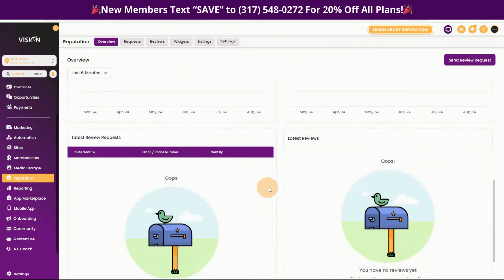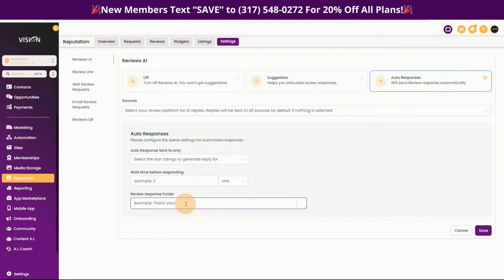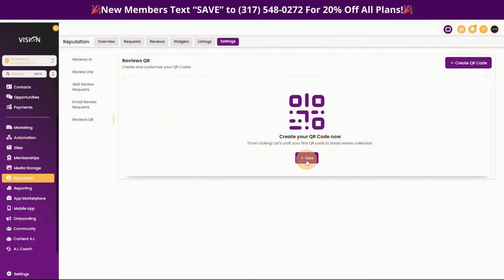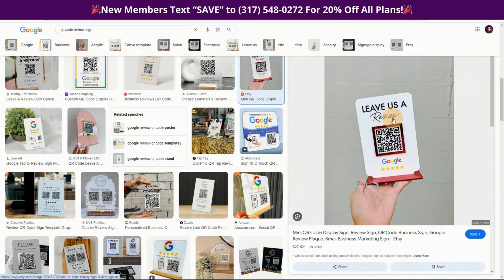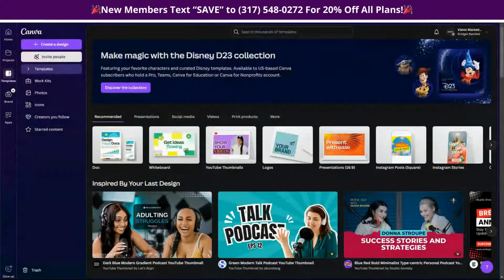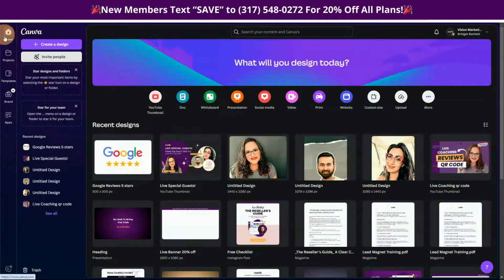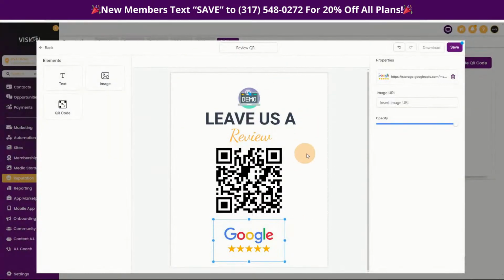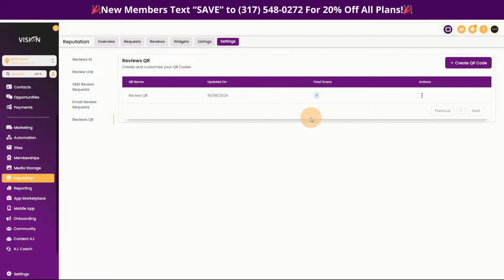Create QR Codes for Customer Reviews in HighLevel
Create QR codes for reviews in HighLevel.

HighLevel just added a new way to turn your review link into a QR code, and I show you how to set the whole thing up in this video.

I start with a quick look at the reputation management dashboard, so you can see how review requests and responses work before we get to the QR code part. Then I show you the new reviews QR option and how it pulls in your logo, your city, and your review link automatically.

After that, I walk through how to customize the design. I search Google for QR code review sign ideas first, then rebuild one inside the editor using text, colors, and your logo. I also show a quick trick using Canva to add a Google logo and star icons if you want a more custom look.

Once your sign is designed, you can download it as a PDF and print it for your business. Put it on a table, a door, or anywhere customers will see it. You can even make different QR codes for different spots, like a drive thru window versus a table, so you can track which one gets scanned the most and brings in the most reviews.

This is such a simple way to help your clients or your own business collect more reviews without any extra tech headaches.

⏱️ Chapters:
00:00 New QR Code Option in HighLevel
01:23 Reputation Management Dashboard
02:44 Review Requests and AI Replies
05:26 Designing a Custom QR Code
10:13 Adding the Google Logo
12:16 Why Reviews Matter

💬 Drop a comment: Have you tried using QR codes to get more reviews for your business?